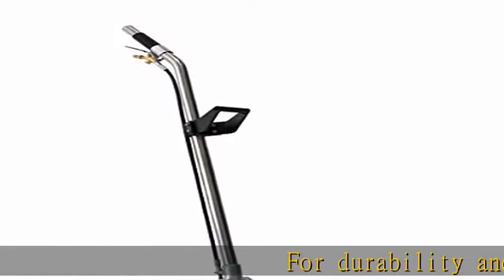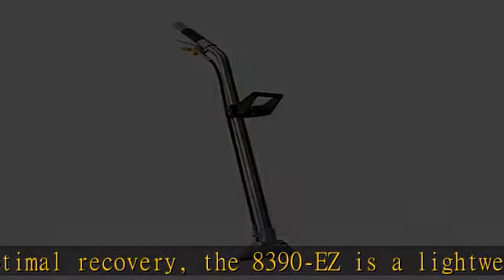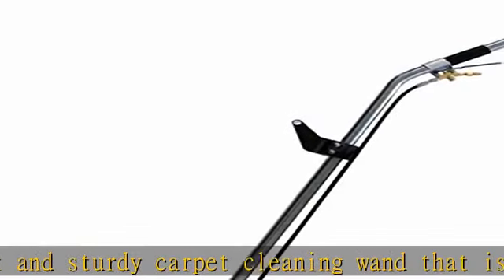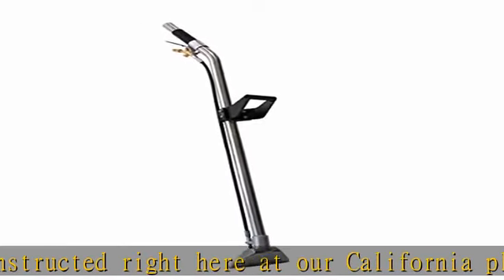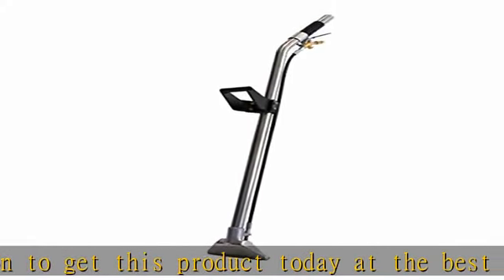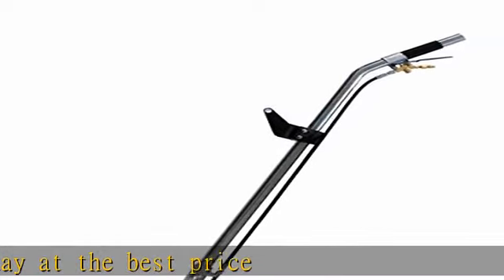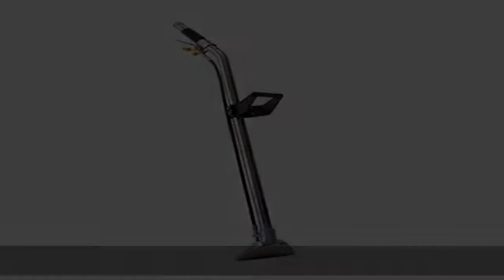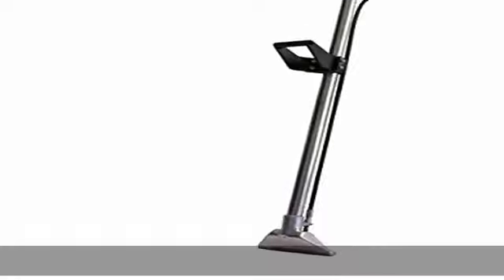Mytee 8390-EZ 10 inches Single Jet Carpet Cleaning Wand Stainless Steel